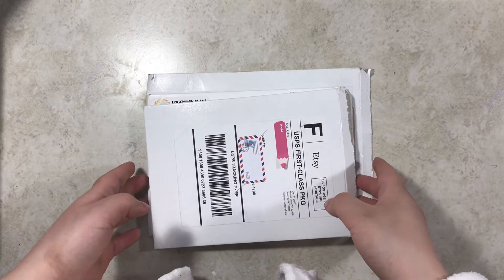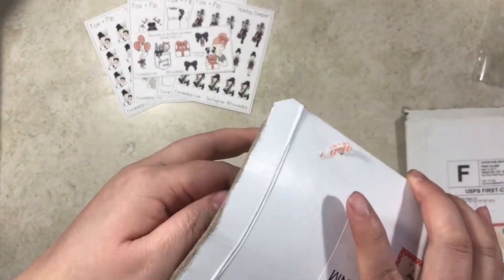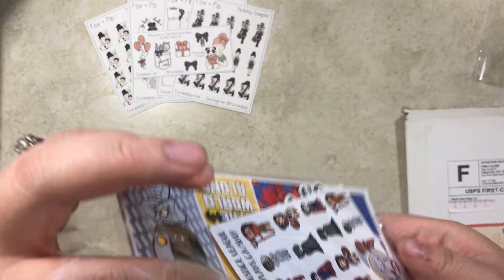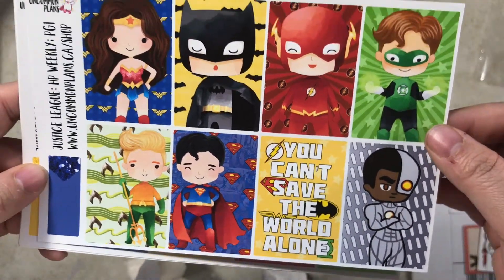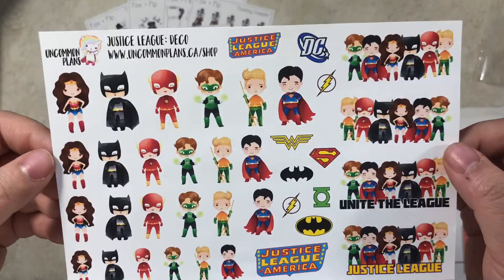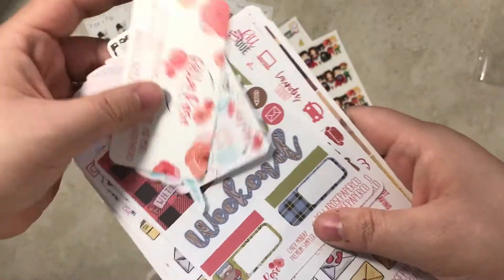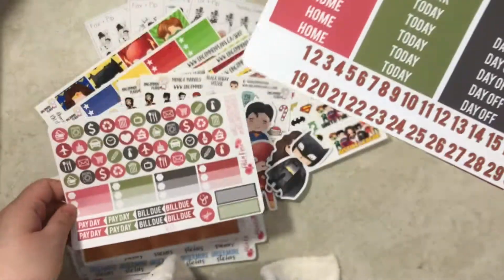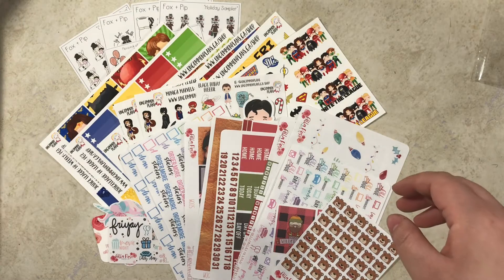Happy Mail Monday! Ft. BellaRosePaper Co, Uncommon Plans and Fox and Pip. Haul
I promise, I'm working as hard as i can to pick up my quality and have more frequent uploads! I hope you enjoy watching as much as i enjoyed sharing it!

All My Links:
Let's talk! Follow, Like, and lets be friends!

Shops Feature!